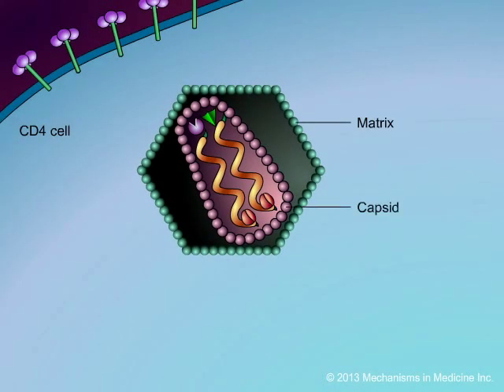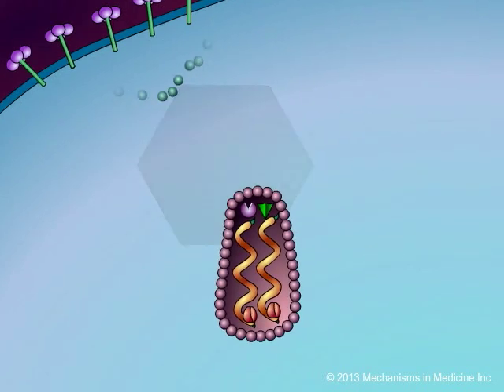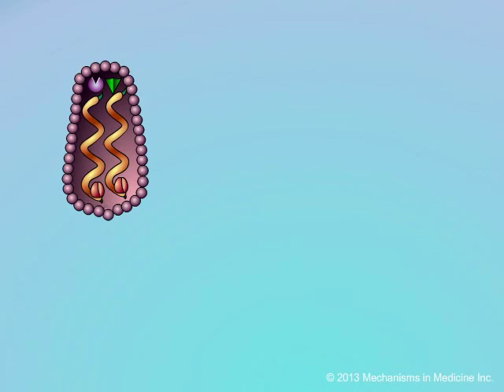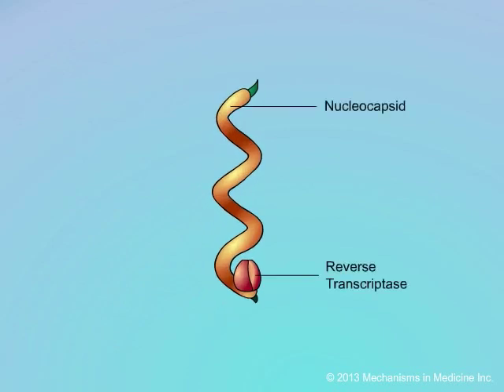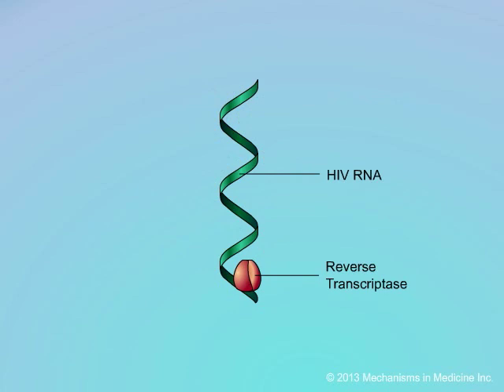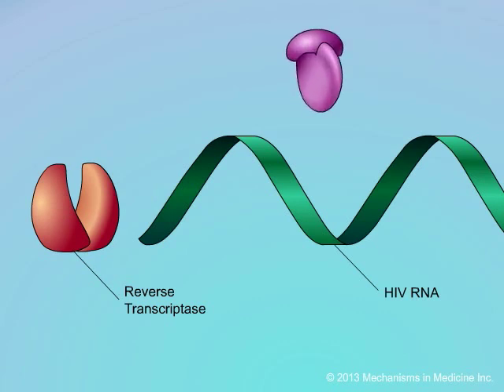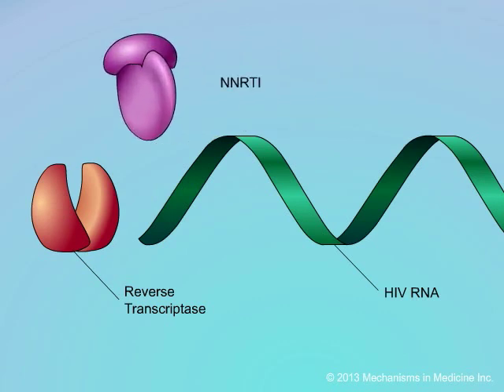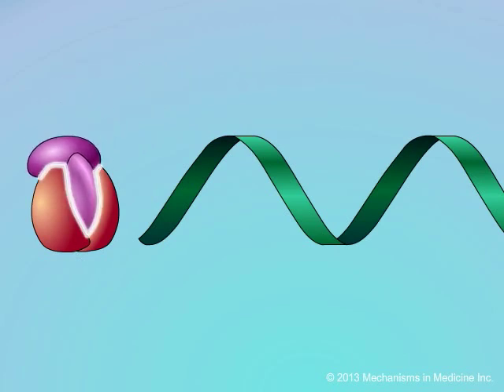Mechanisms of Action of Non-Nucleoside Reverse Transcriptase Inhibitors (NNRTIs)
This animation describes how Non-Nucleoside Reverse Transcriptase Inhibitors (NNRTIs) work by blocking the ability of the viral reverse transcriptase enzyme to convert viral RNA into viral DNA. Narrated by Dr. Mark Wainberg, Professor of Medicine and Microbiology at McGill University, Montreal, Quebec, a Canadian AIDS researcher and activist.